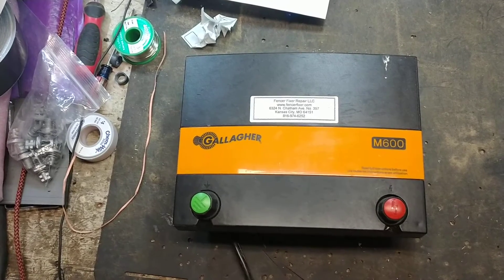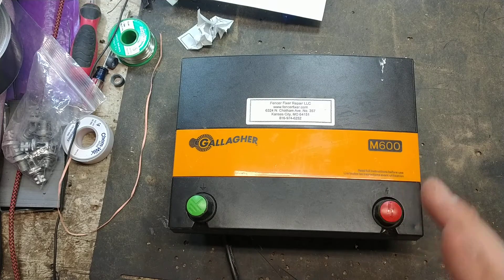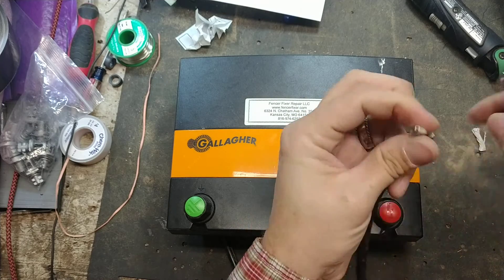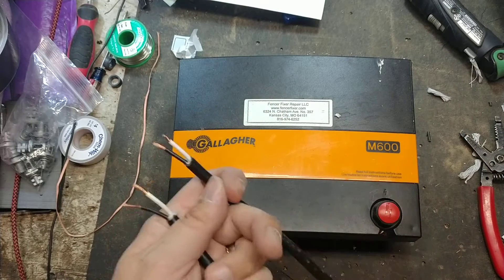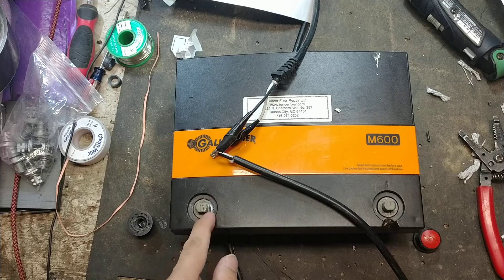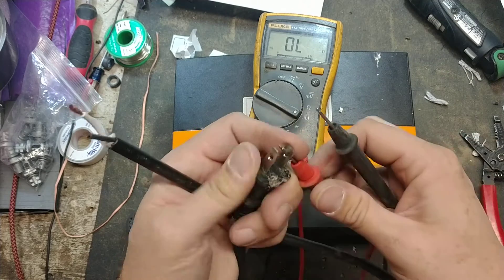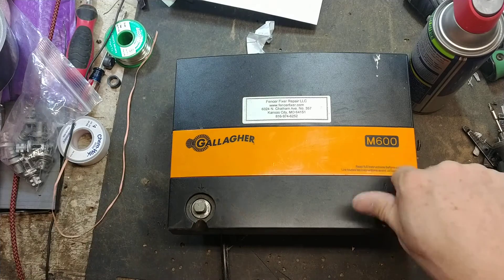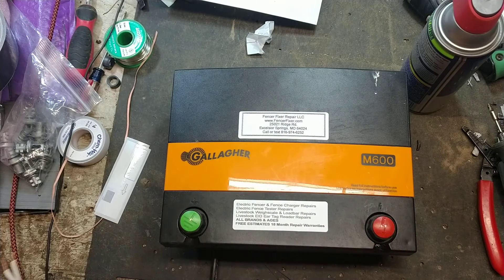Repairing A Gallagher M600 Electric Fencer